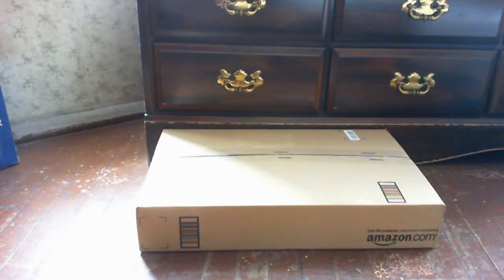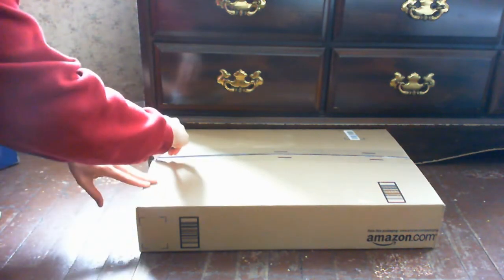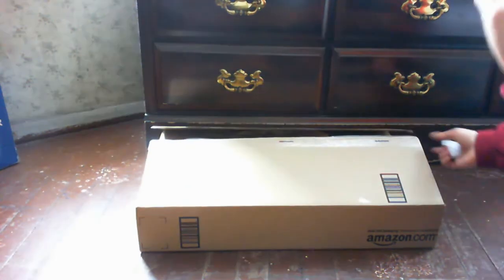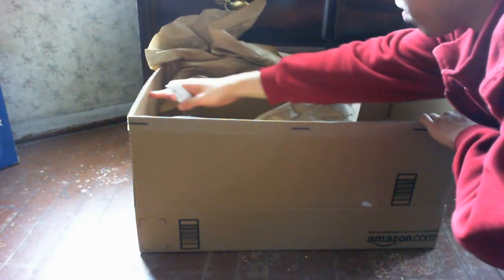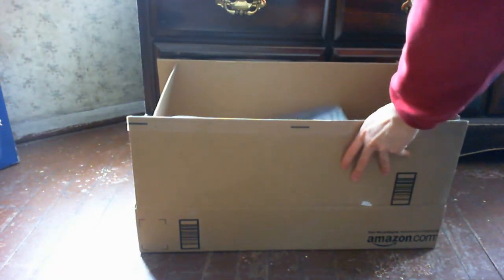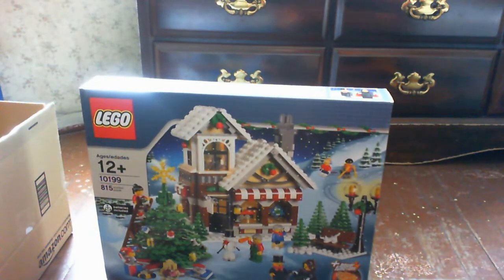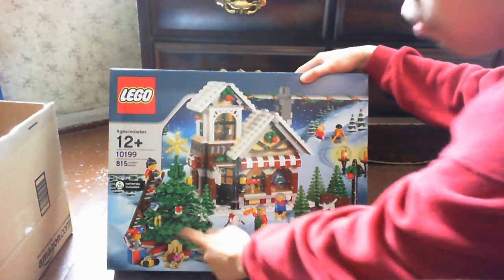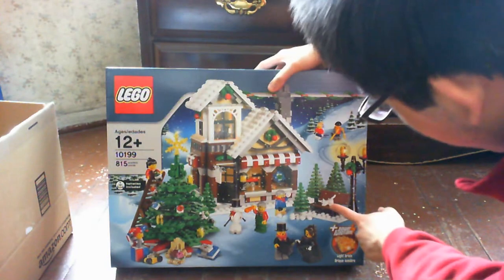I got a package #19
Lego Creator 10199 Winter Toy Shop